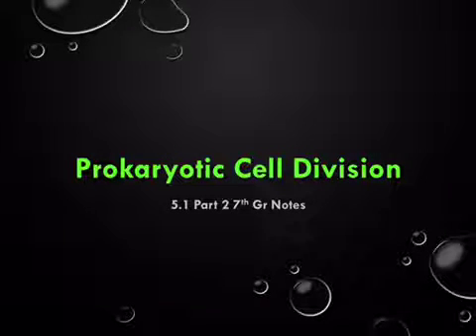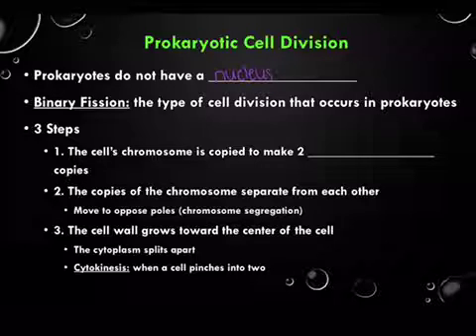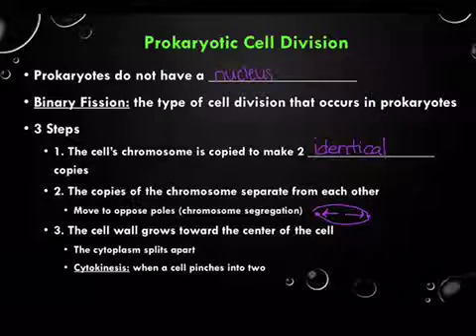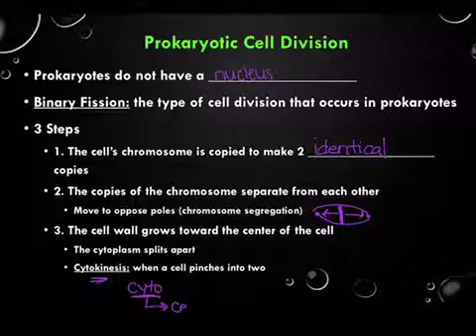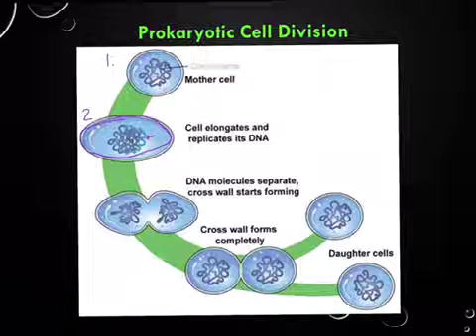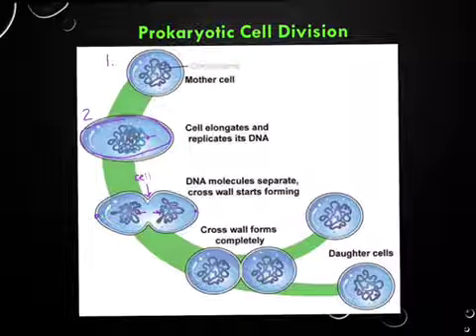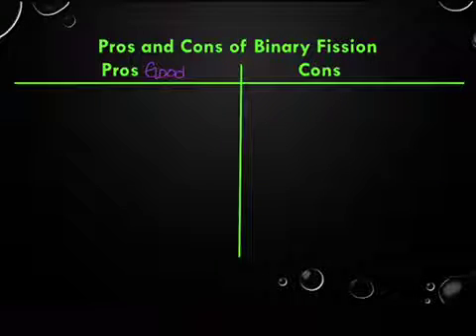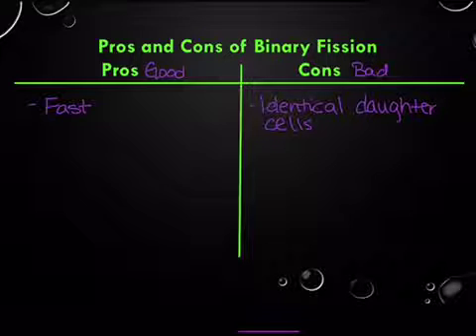5.1 Part 2 7th Grade Notes (2019-2020)